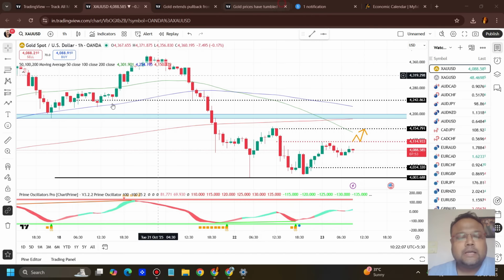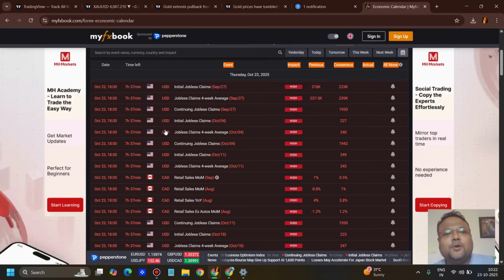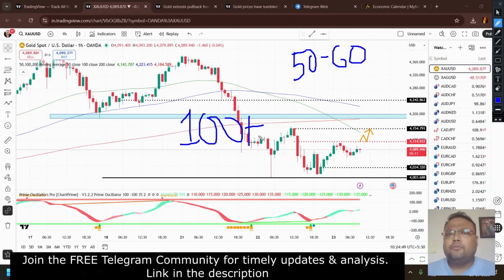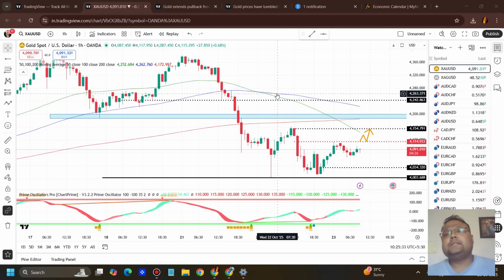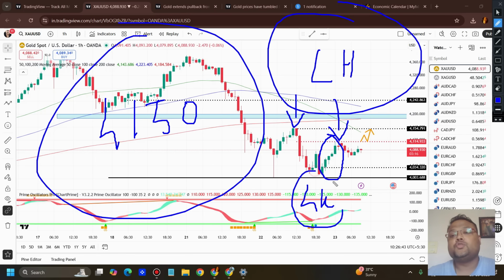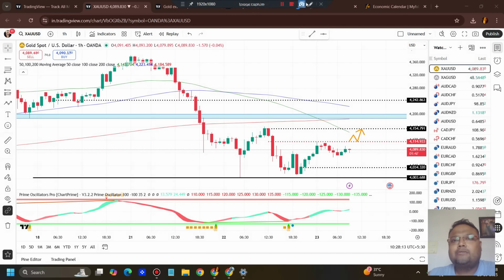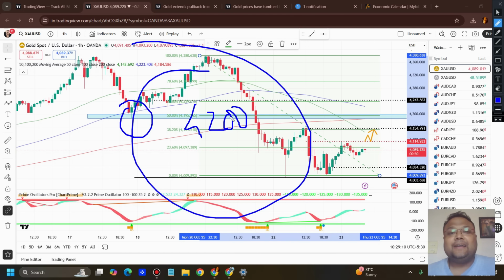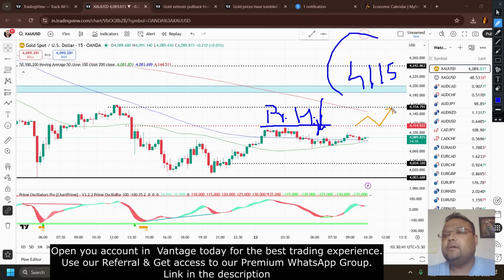GOLD XAUUSD Trading Strategy TODAY 23-24 OCT | XAUUSD Analysis TODAY 23-24 OCT | GOLD Forecast TODAY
Challenge me in the FastBull Demo Trading Contest! Ready to trade and win?

Join the FastBull Demo Trading Contest — now open for registration!

✅ Free to join | Zero risk | Real rewards (funded accounts worth up to $9,000)

You’ll get $100,000 virtual funds to trade Gold (XAUUSD) with 400x leverage, no commission, and no hidden fees.

Show off your strategy and compete with top traders across Asia — without risking a single dollar.